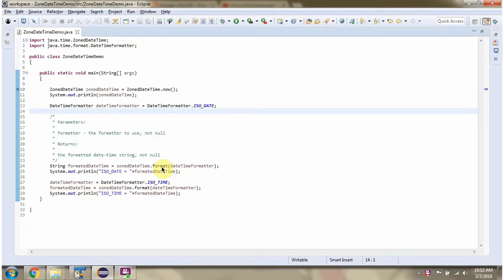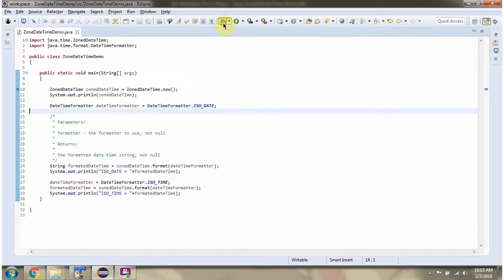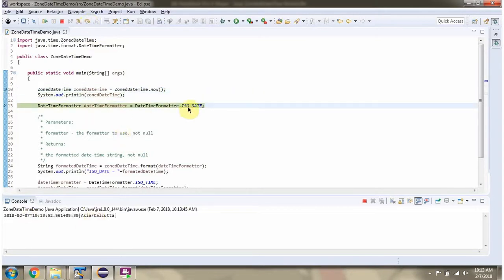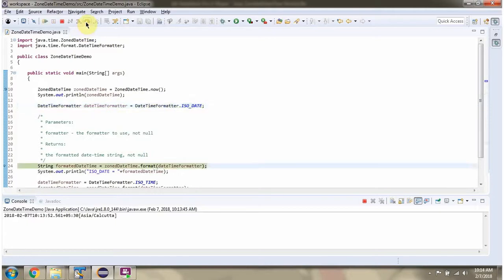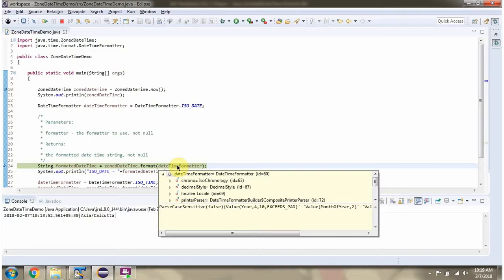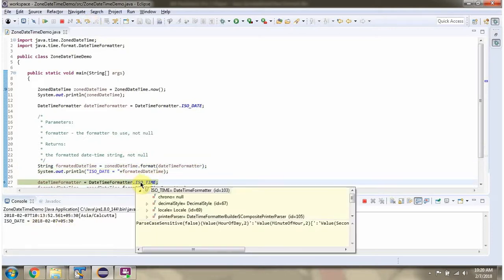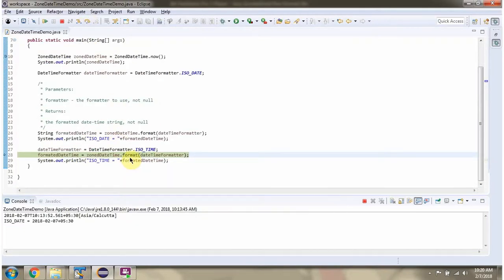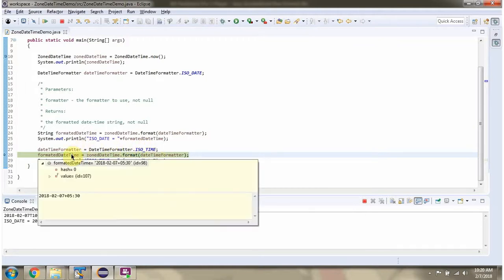How to format date and time using format method of ZonedDateTime Class? | Java 8 Date and Time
How to format date and time using format method of ZonedDateTime Class | Java 8 Date and Time | Java Date and Time  | Date and Time in java